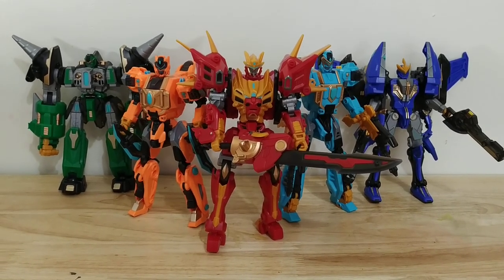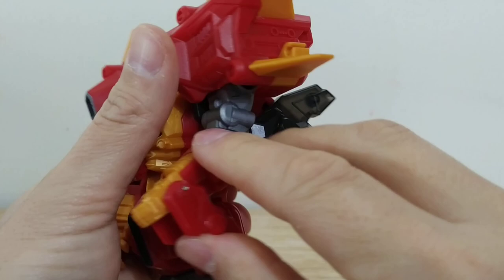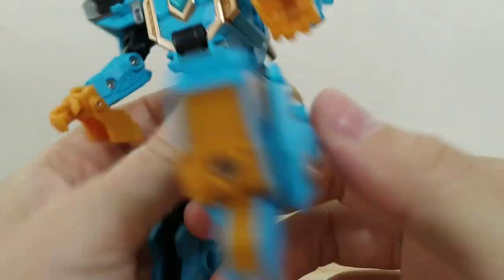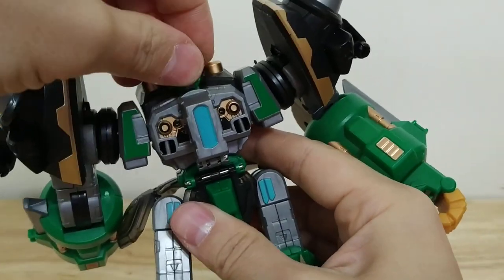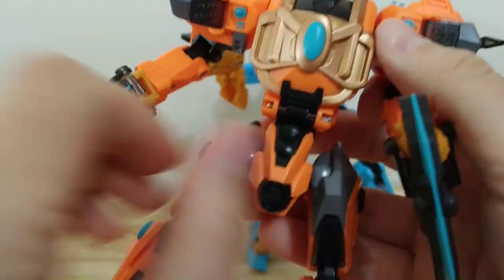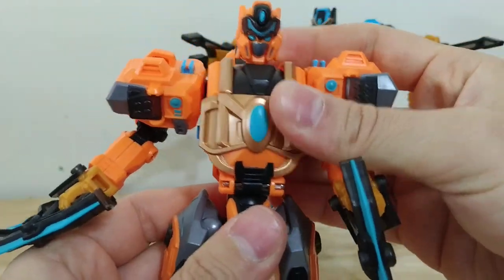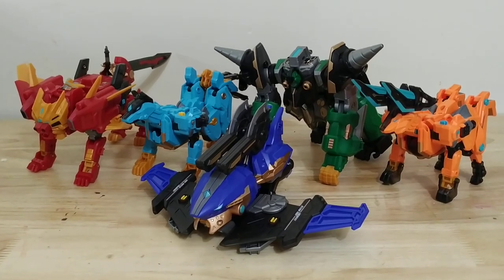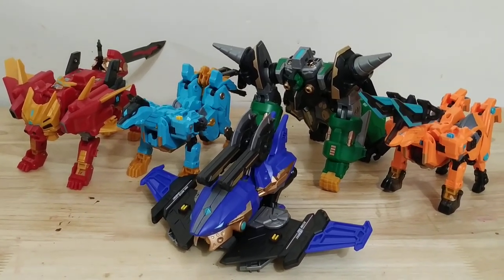Dragon Force season 3 triple changer team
Good quality and fun to transform, one of the best Chinese combiners